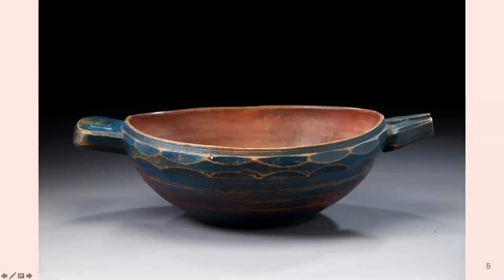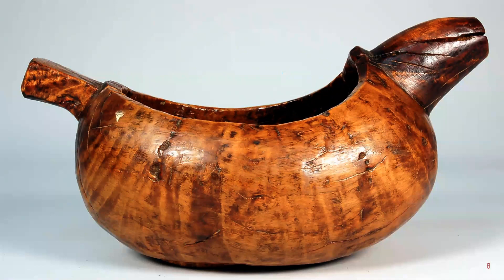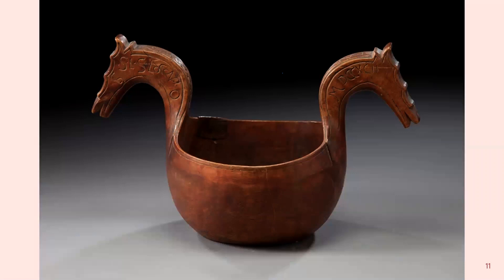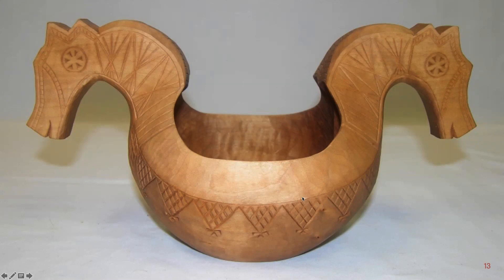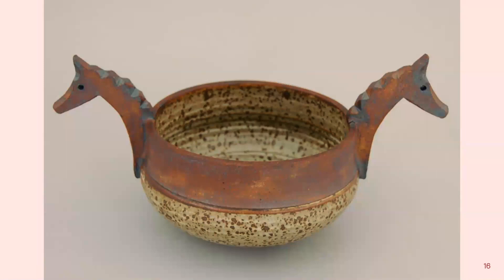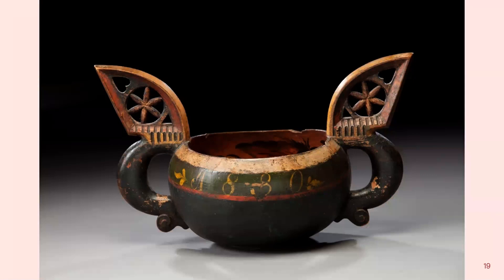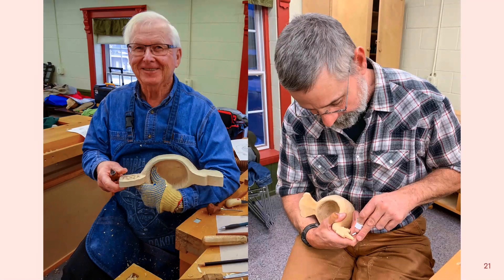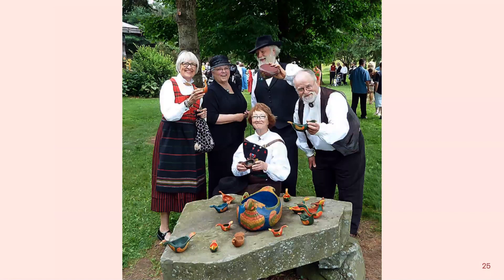Collection Connections: Ale Bowls with Phillip Odden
Collection Connections is a series of Vesterheim-hosted conversations between the museum’s collections staff and folk-art school instructors. Each gathering will highlight a piece or two from the collection as explained, interpreted, and appreciated by a master folk artist.